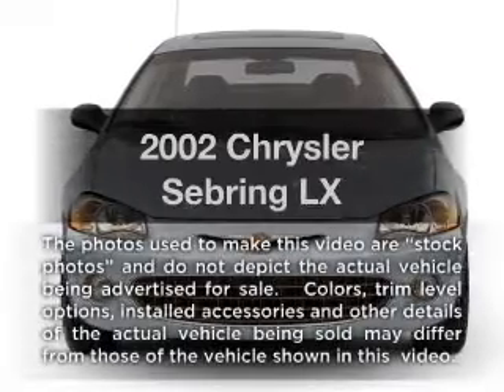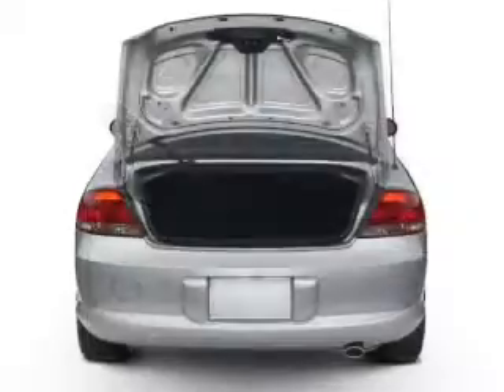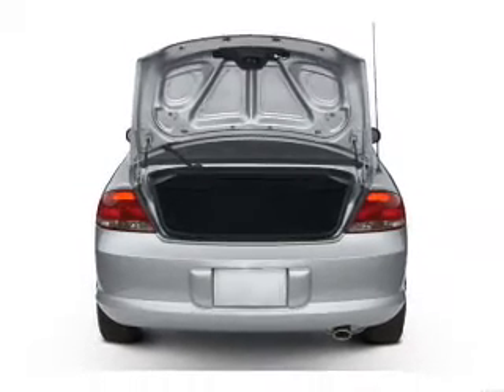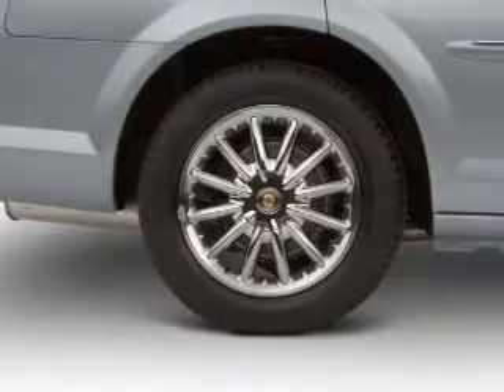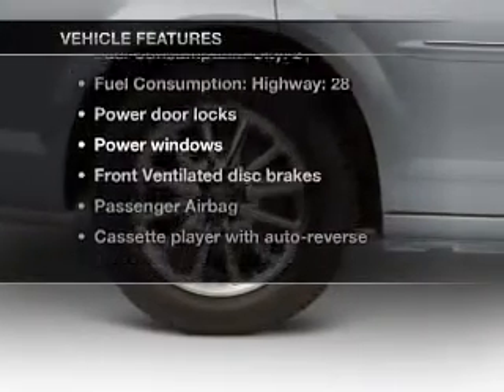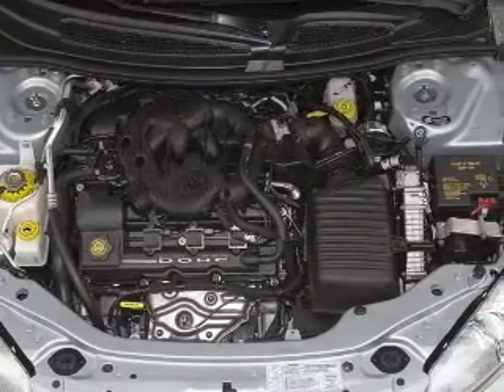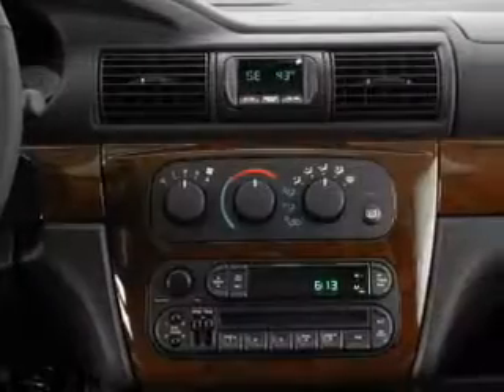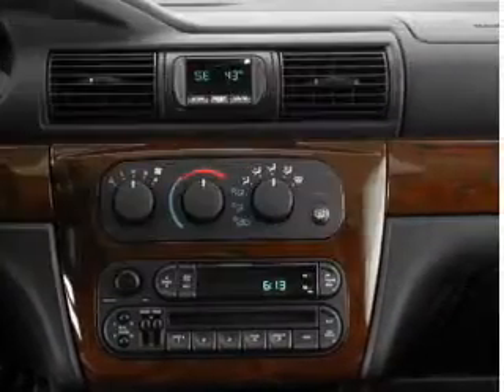2002 Chrysler Sebring - Schaumburg IL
Year: 2002
Make: Chrysler
Model: Sebring
Trim: LX
Engine: 2.7 liter 6 cylinder 24 valve
Transmission: 4-Speed Automatic
Color: Beige
Mileage: 102289
Address:
208 W Golf Rd